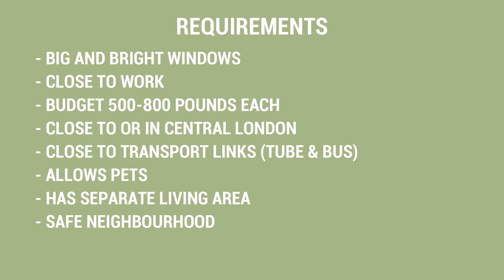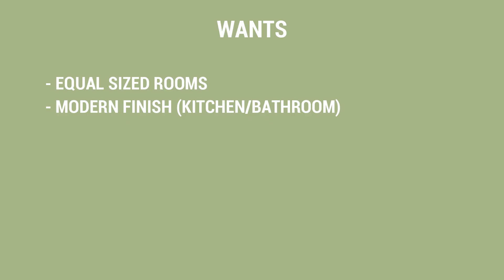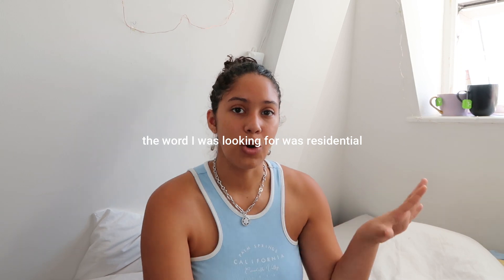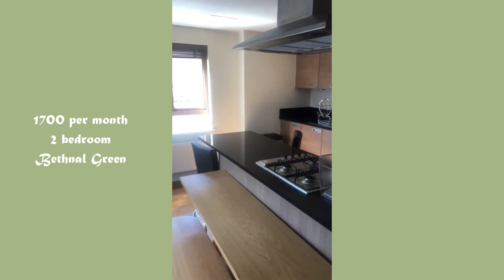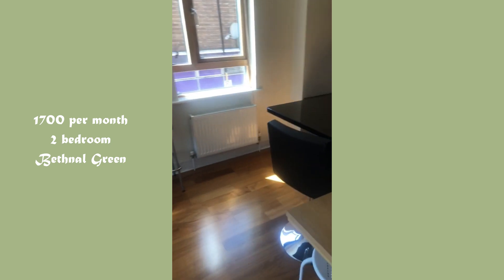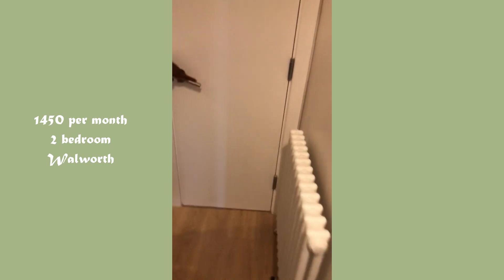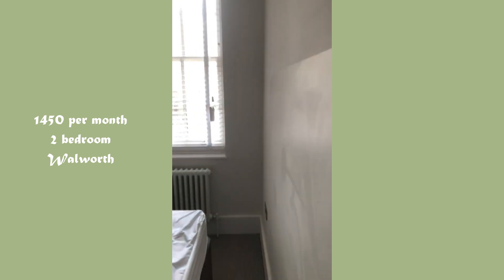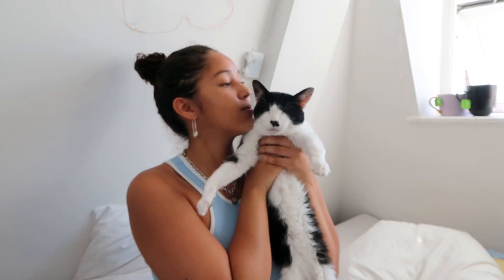Apartment Hunting in London | finding a flat in two weeks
Hey guys! Finally starting my London Diaries Series so hopefully you guys are just as excited as I am! Thinking of bringing more entertaining content for you guys and not just vlogs so hopefully you are all looking forward to that! Don't forget to head to my Instagram to get a say in what I post next :)

Fiji Blue - How Can I Tell You?

Posting content once a week! 🌈 (Mondays)

Timestamps:
00:00 - 00:22: comedy queen
00:22 - 1:47: intro
1:47 - 4:32: needs
4:32 - 5:47: wants
5:47 - 21:58: apartment viewings!